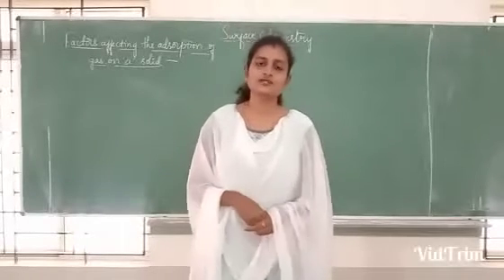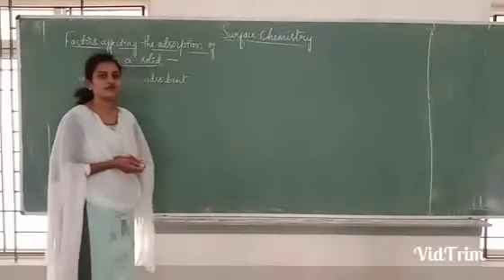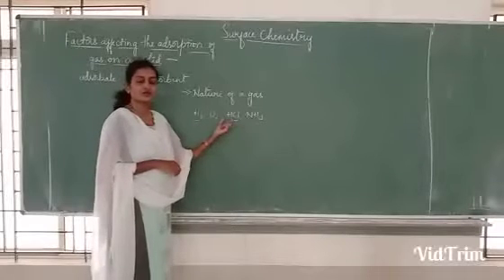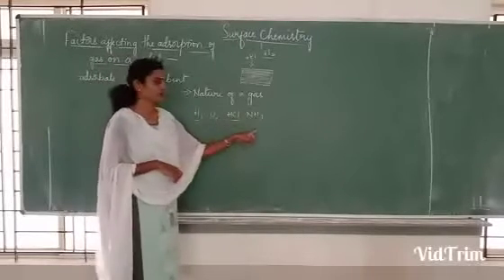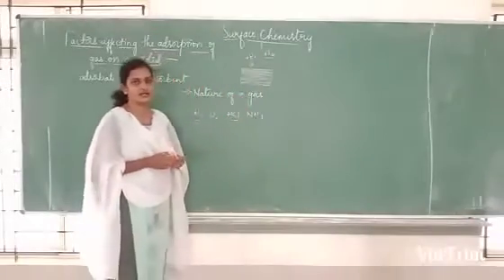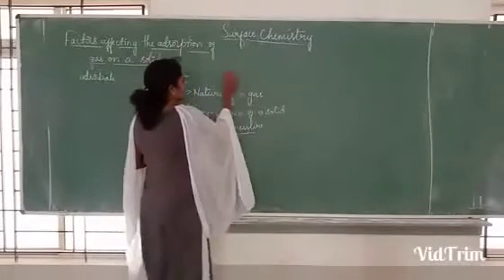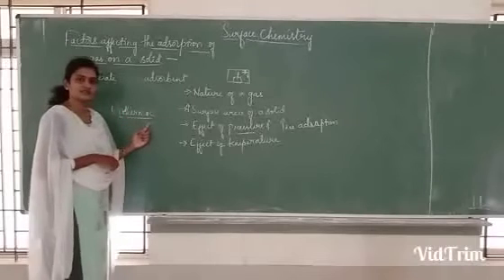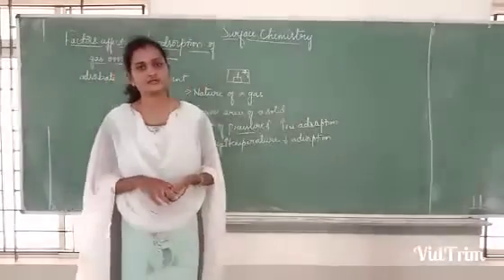Topic- Factors affecting adsorption of gas on a solid.